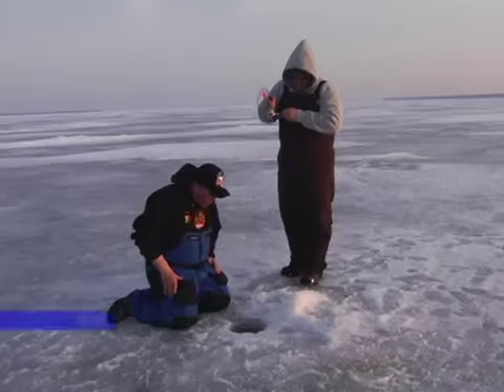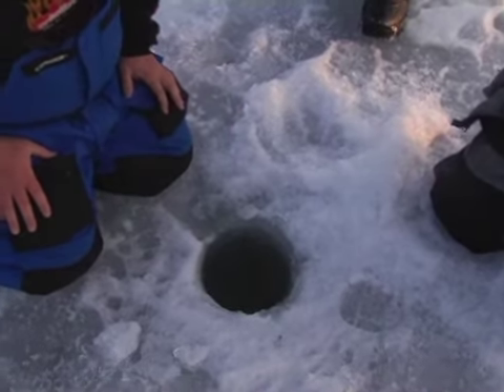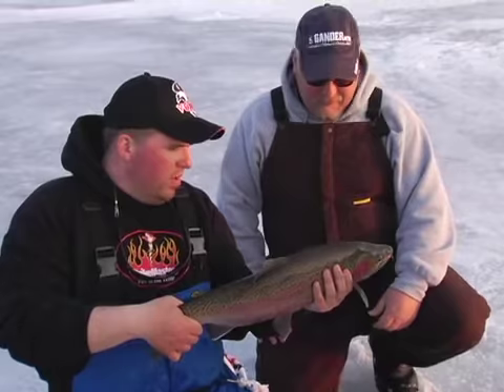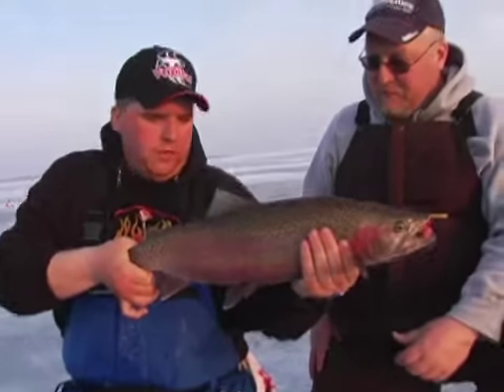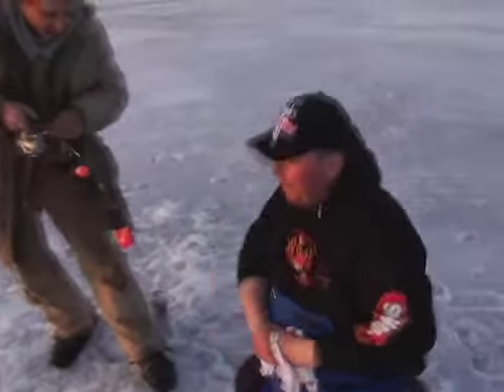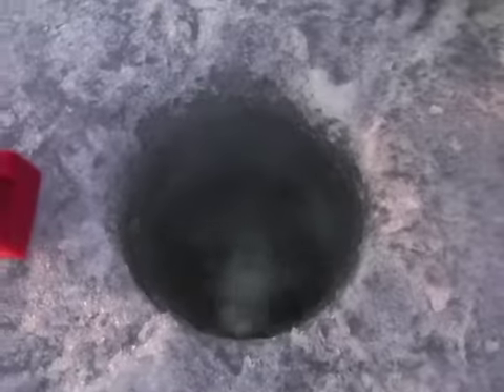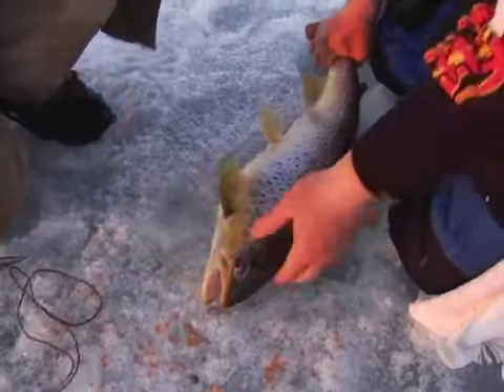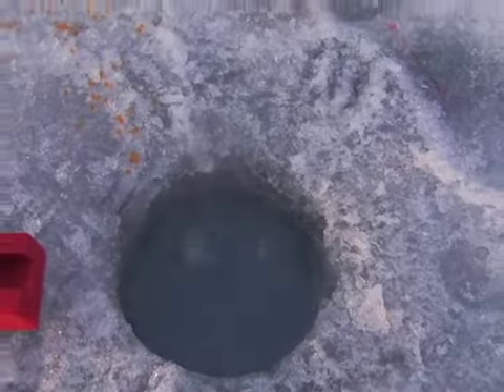Ice Fishing Today - Bonus Big Trout Catches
- Bonus footage from Season 2 Episode 1 of Vexilar's Ice Fishing Today. The late fishing guide, Jim Hudson and friends catch some nice fish on Lake Superior.